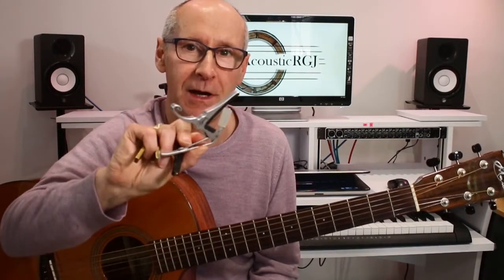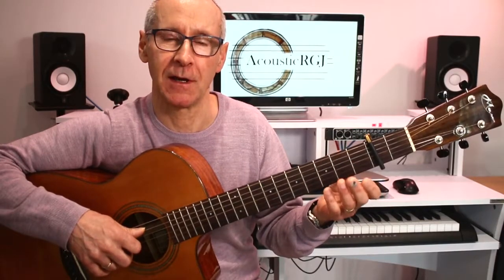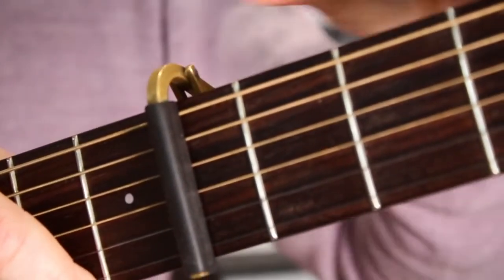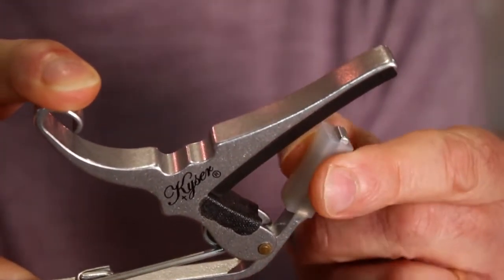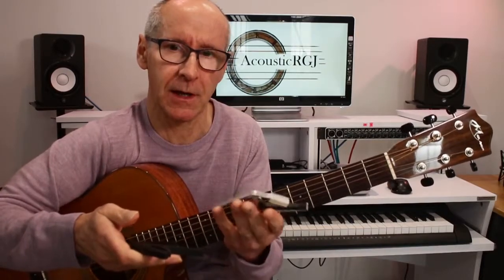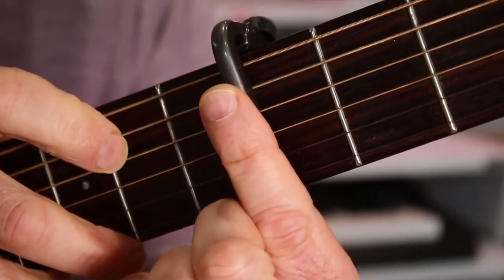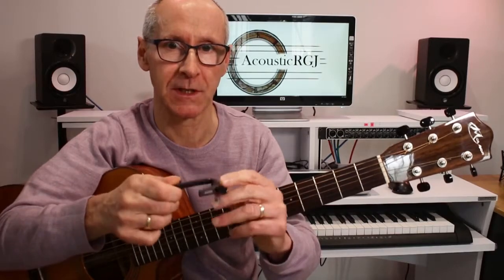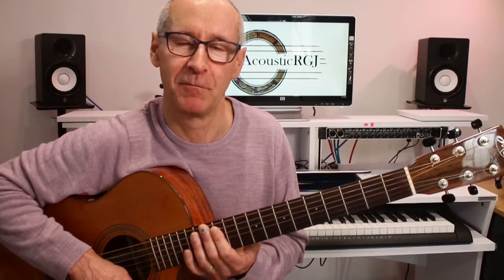Which Capo is best - Choosing and using the best capo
Which Capo is the best?  This video compares Shubb, Kyser and D'addario Capos, fitting and pros and cons